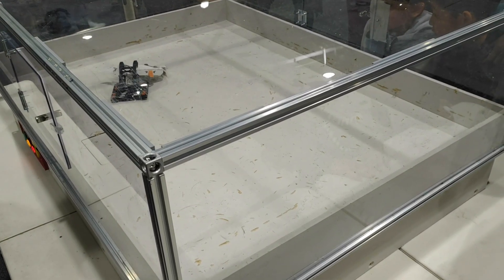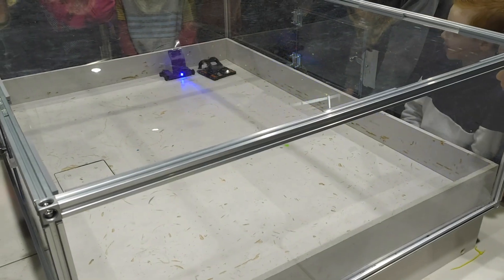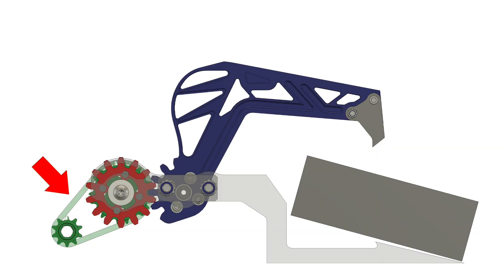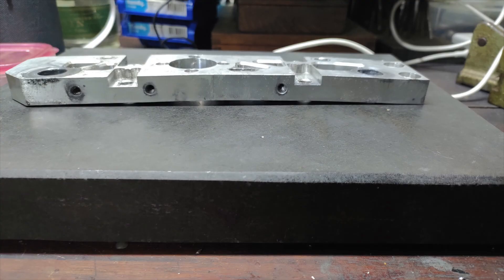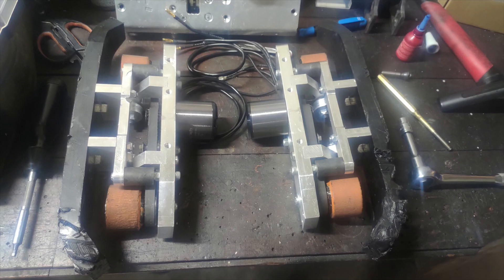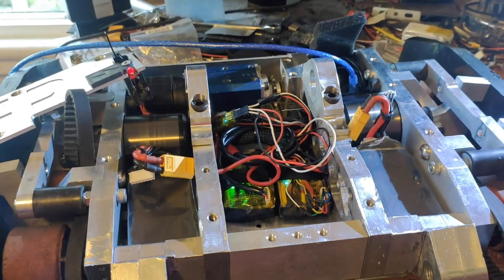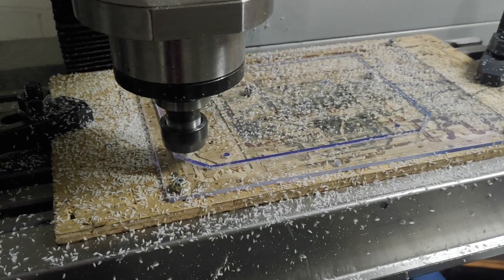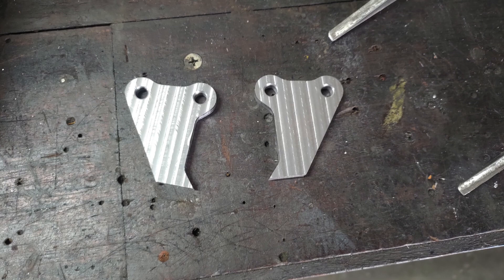Brutal Suplex and Lighting Speed - Combat Robot Derive S Part 1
A revision of Derive, my featherweight battlebot that recently won the Open Nationals. Now rebuilt for the Sportsman division it trades the spinning discs for a grabber-lifter mechanism that throws opponents over and backward. Upgrade drivetrain and new control scheme should allow Derive S to out-manouver and flip any opponent.

Derive is a Featherweight Combat Robot in the 13.6kg weight class that competes at the Robowars events in australia. If you're interested in combat robots, check facebook groups, there is likely a club near you!